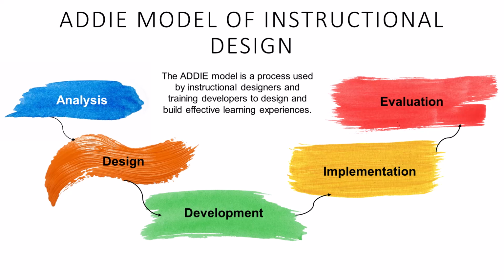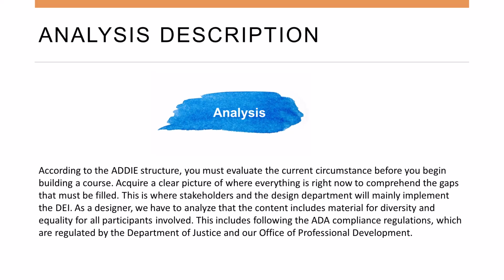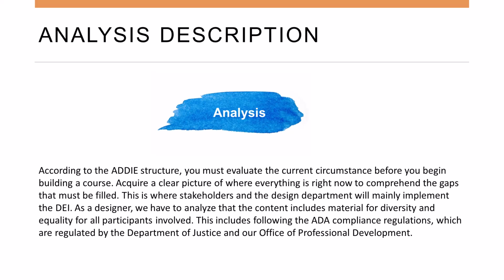Intro Presentation Video 8.26.24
Favio Introduction Presenation